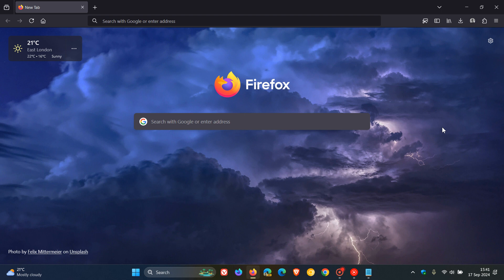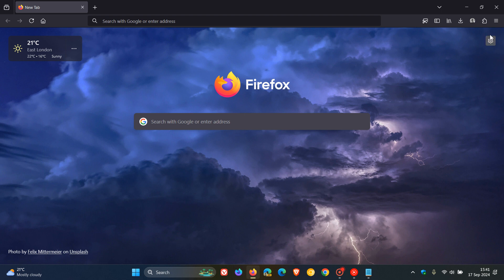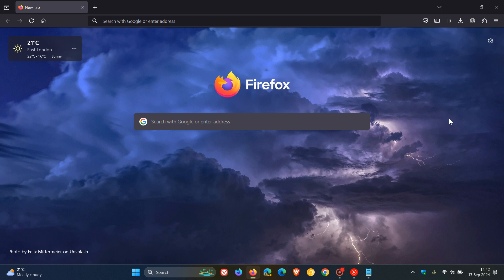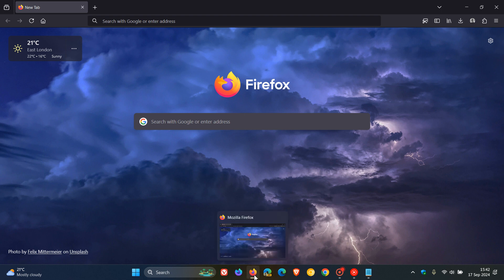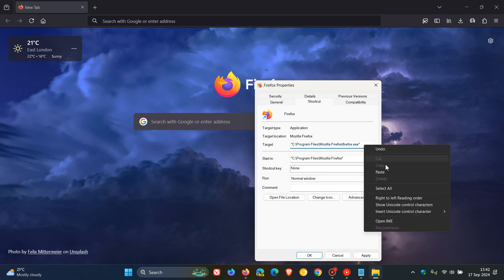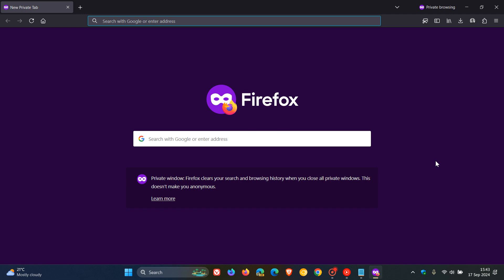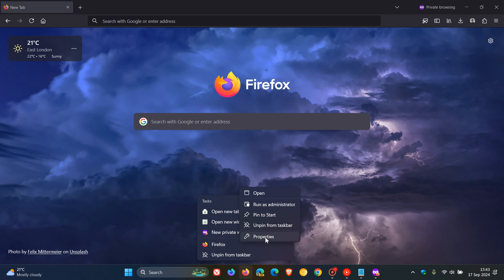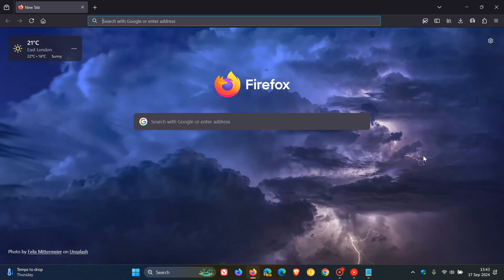How to Always Open Firefox in Private Browsing Mode on Windows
If you find that you are using private browsing regularly in Firefox, you can configure the browser to open in incognito mode every time you launch it, using the command line flag -private-window.